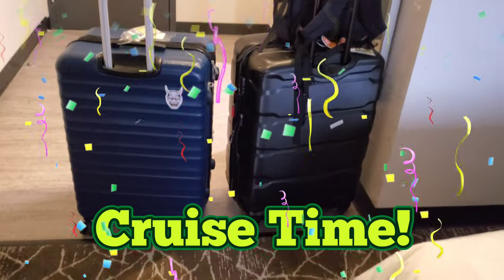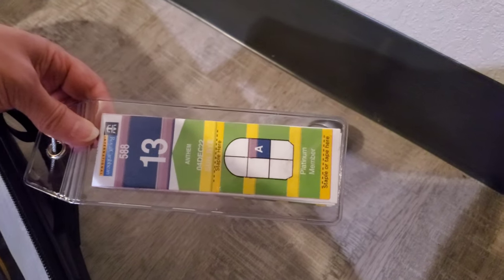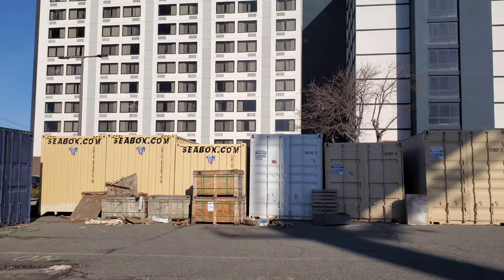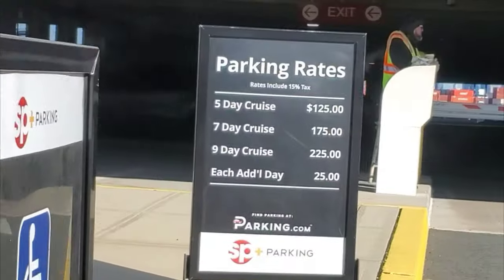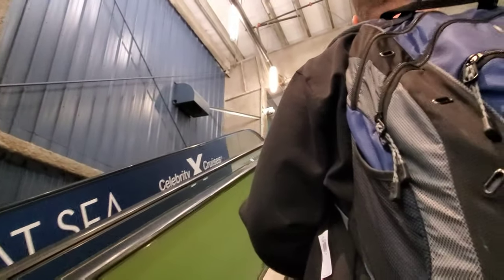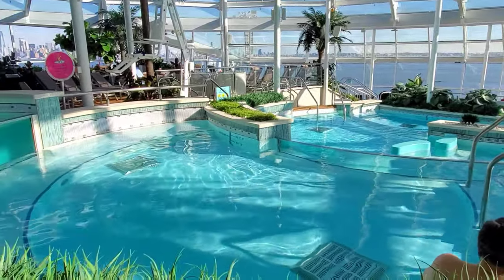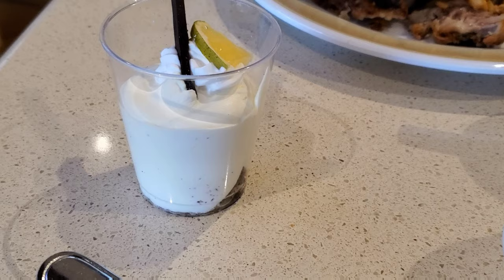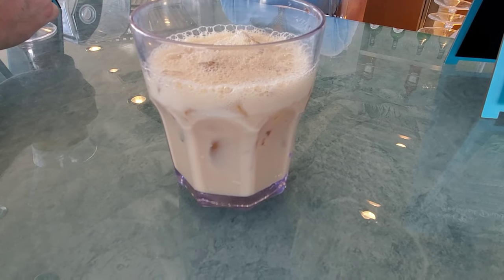Embarkation Day Madness! Boarding the Epic Anthem of the Seas in Bayonne, New Jersey!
Embarkation Day! At Bayonne Cruise Port boarding Anthem of the Seas Tips and Tricks
🚢 Ahoy, fellow adventurers! Get ready for the most epic embarkation day experience! Join me on a journey as we set sail aboard the magnificent Anthem of the Seas from the bustling Bayonne Cruise Port. And trust me, this video is going to be super helpful to new cruisers!

🎉 Picture this: a bustling port filled with excited travelers, soaring anticipation, and a ship that's nothing short of a floating paradise. From the moment we stepped foot in Bayonne, New Jersey, the energy was off the charts!

🎥 Strap in and hold on tight as we capture the pure mayhem and excitement of embarkation day like you've never seen before.

🌊 As we step aboard the Anthem of the Seas, prepare to be blown away by its sheer grandeur. This floating wonderland is packed with mind-blowing amenities, jaw-dropping views, and more entertainment options than you can shake a stick at. We'll explore every nook and cranny, from the balcony cabins to the world-class dining experiences.

💥 So, buckle up, gather your crew, and get ready to witness embarkation day like never before. This is the Anthem of the Seas, and we're taking it to the next level. Are you ready for the adventure of a lifetime? Let's set sail and make history together!

🎉 Stay awesome!